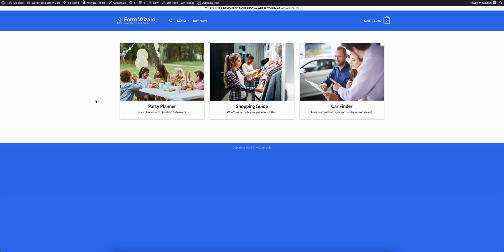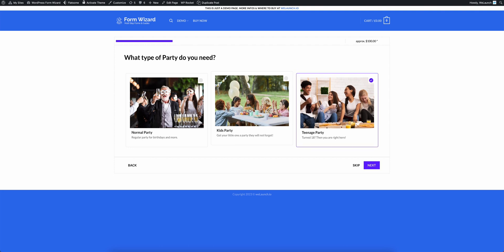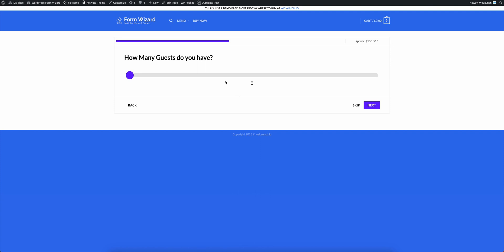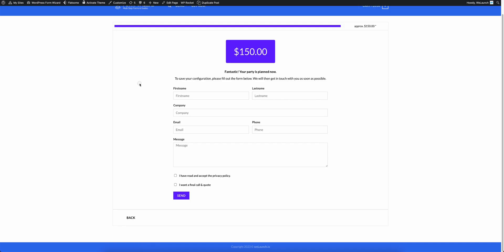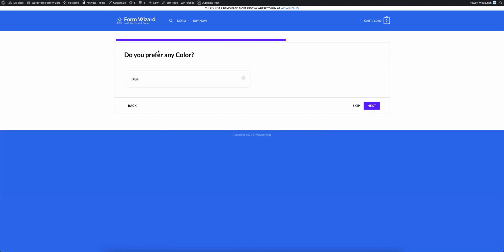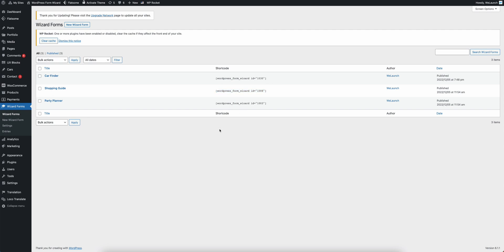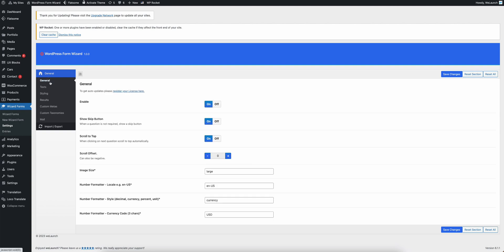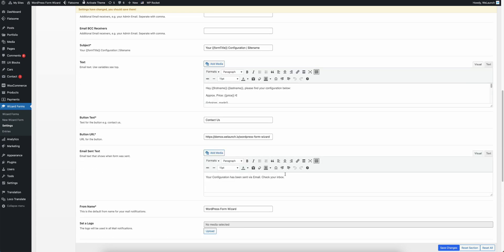WordPress Form Wizard | Multi Step Interactive Advisors for WooCommerce & Price Calculations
Guiding users has never been easier in WordPress. With our brand new form wizard plugin you can create multi step wizard forms in minutes.